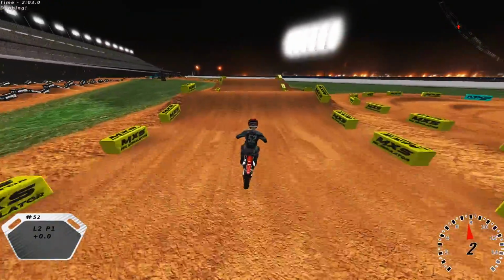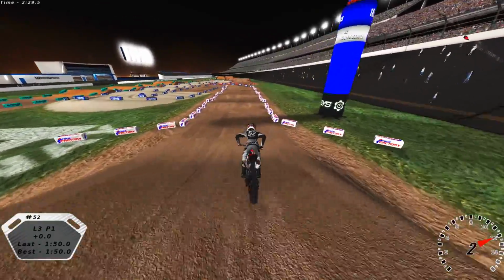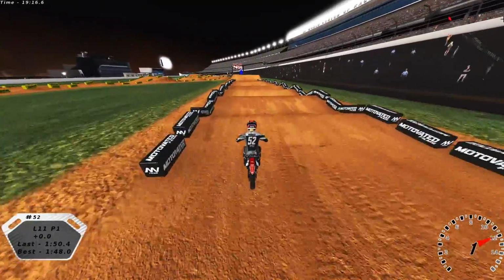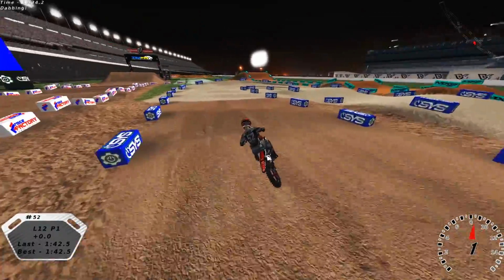MX Simulator - 2020 Daytona SX Gameplay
Sorry for the late uploads this week but here's my recap of the Daytona Supercross over the weekend in MXS this time. Enjoy!